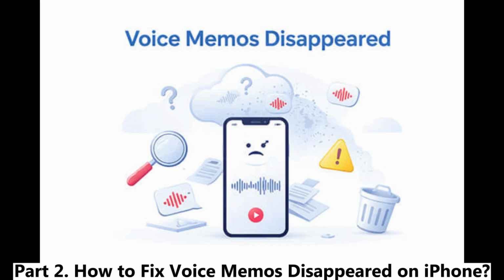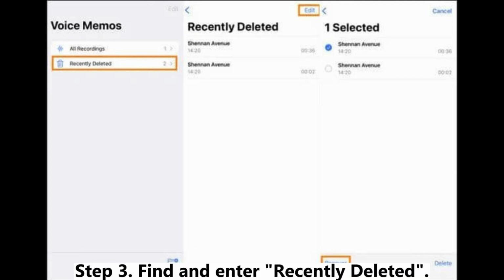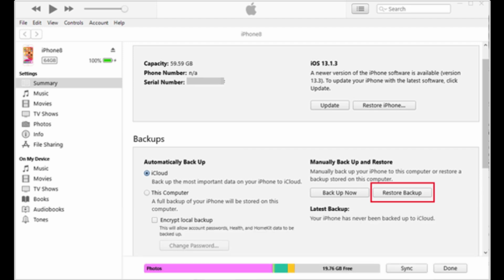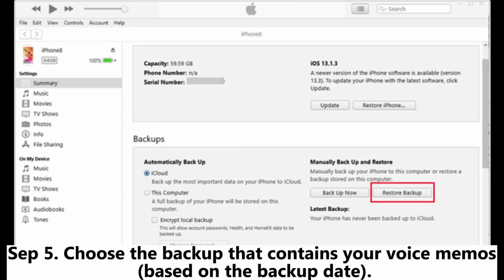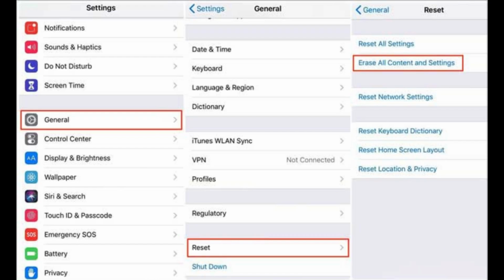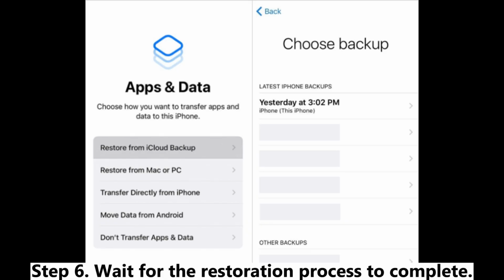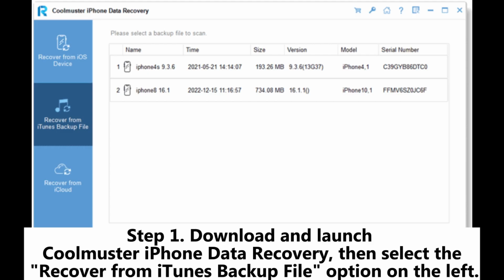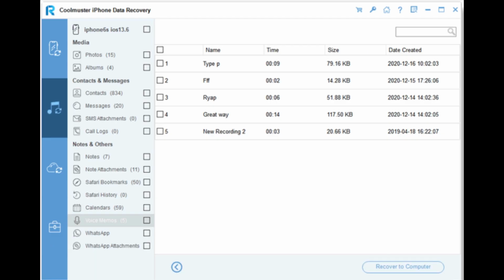How to Fix Voice Memos Disappeared on iPhone: 4 Effective Ways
Voice memos disappeared on iPhone? Learn why recordings vanish and how to recover missing voice memos using 4 effective solutions.

00:00 Start
00:14 Part 1. Why Did My Voice Memos Disappear on My iPhone?
00:33 Part 2. How to Fix Voice Memos Disappeared on iPhone?
00:41 2.1 Restore Disappeared Voice Memos on iPhone from the Recently Deleted Folder
01:17 2.2 Retrieve Lost Voice Memos on iPhone from iTunes Backup
02:15 2.3 Recover Disappeared Voice Memos on iPhone from iCloud Backup
03:04 2.4 Get Disappeared Voice Memos Back Using Coolmuster iPhone Data Recovery